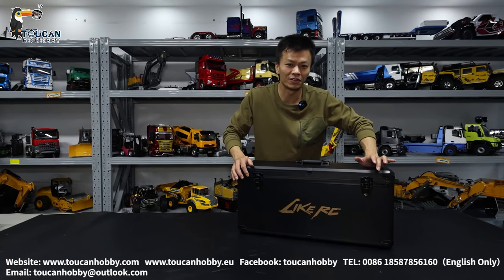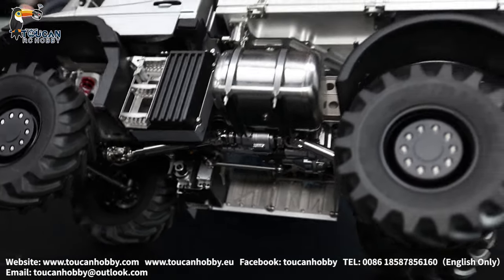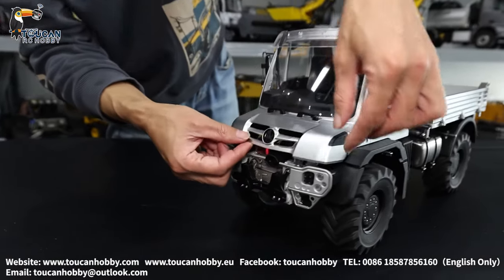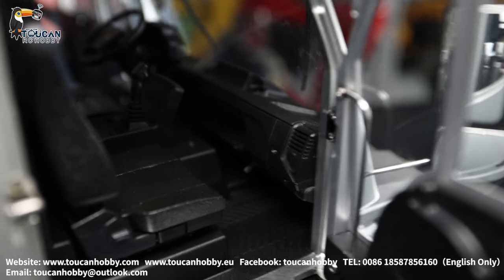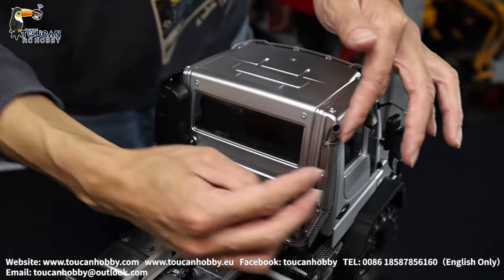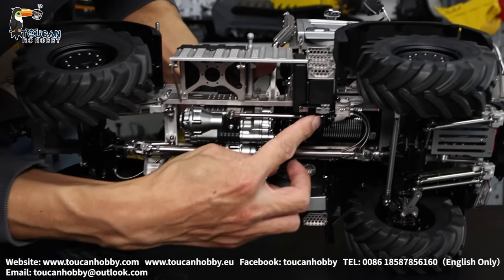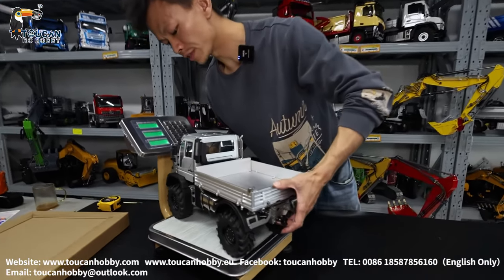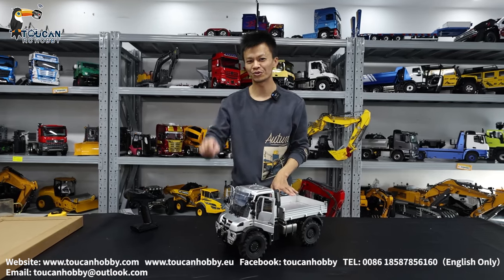Unbox Like RC 1/14 535 metal Unimog , 3 speed, diff lock, rear drive & 4X4 shift.